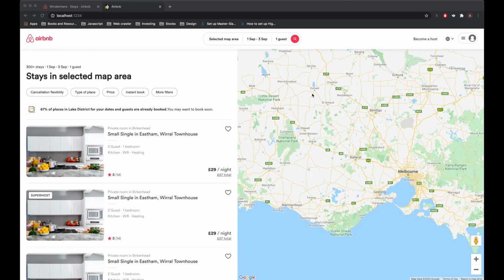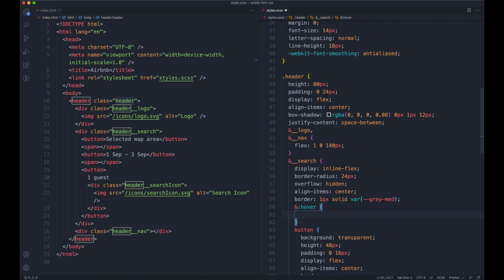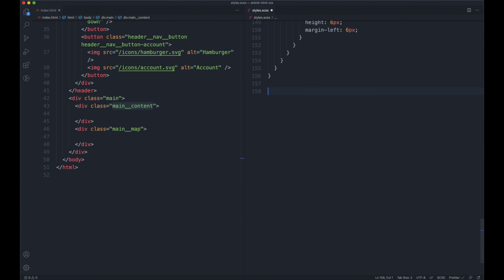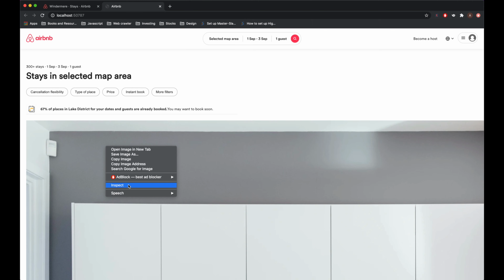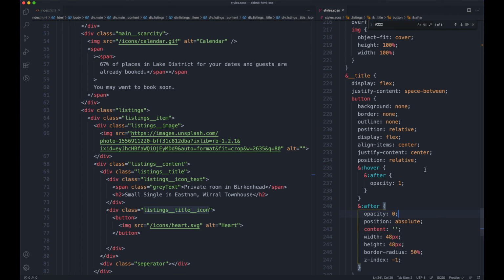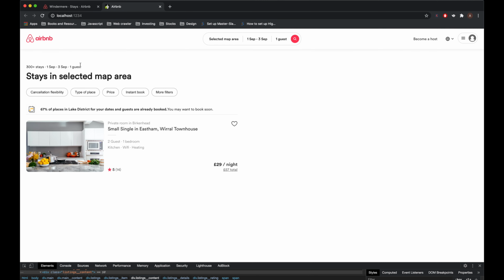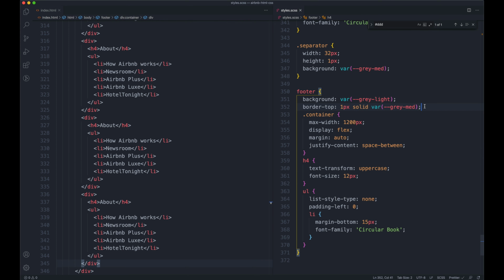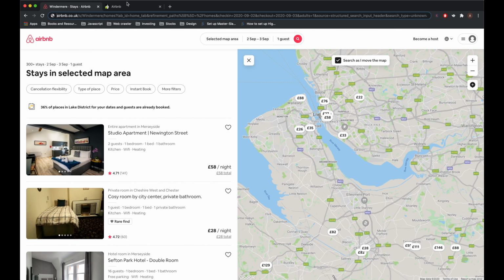Build Airbnb's listing page in HTML & CSS (Step by Step Beginner Tutorial 2020)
GITHUB REPOS:
In this video we build an Airbnb desktop clone using just HTML & CSS.

TIMESTAMPS
0:00 - Intro
0:52 - Overview & Header
20:00 - Main section
52:59 - Map container
57:36 - Footer
1:02:00 - Finalising Listings
1:09:00 - Adding Google Map